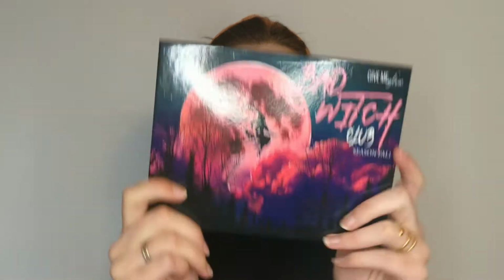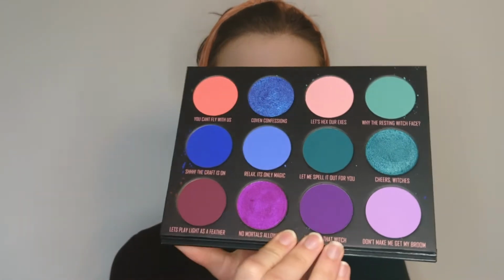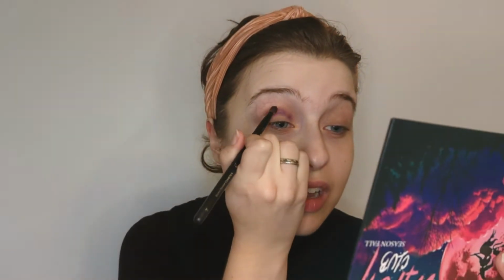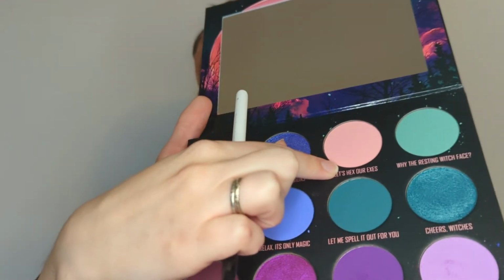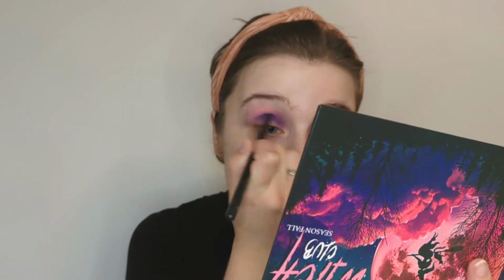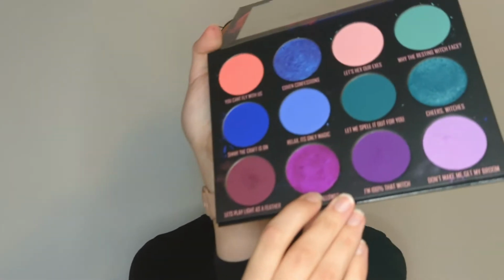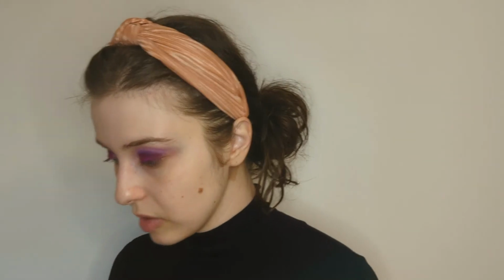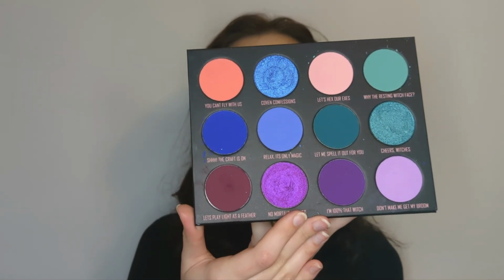Give Me Glow Cosmetics Bad Witch Club Eyeshadow Palette | 1st Impressions & Tutorial!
What I'm Wearing:

Face

Supergoop! Glowscreen
Pat McGrath Sublime Perfection Foundation, Shade L2
Hourglass Ambient Lighting Powder, Shade Diffused Light
Coty Airspun Loose Face Powder, Shade Translucent
Tower 28 Bronzino Cream Bronzer, Shade Sun Coast
Rituel de Fille Color Nectar Pigment Balm, Shade Ladybug - Limited Edition :(
Westman Atelier Super Loaded Tinted Highlighter, Shade Peau de Rose
Glow Recipe Watermelon Glow Ultra-Fine Mist

Brows

Anastasia Beverly Hills Brow Wiz, Shade Soft Brown
Anastasia Beverly Hills Clear Brow Gel

Eyes

Milani Eyeshadow Primer
Too Faced Glitter Glue - Discontinued?
NYX Epic Ink Liquid Eyeliner, Shade Black
Huda Beauty Legit Lashes Mascara

Lips